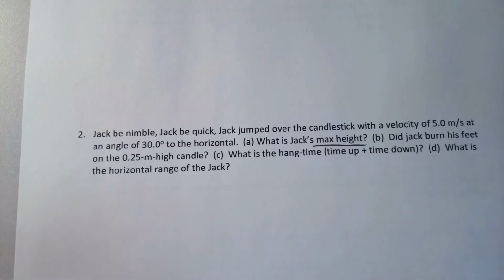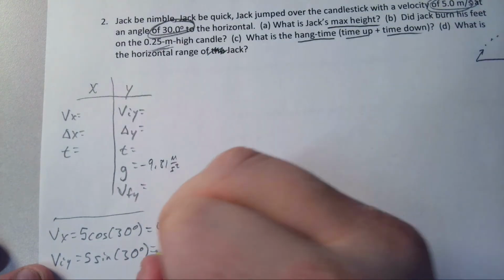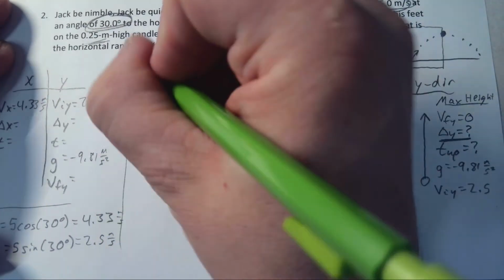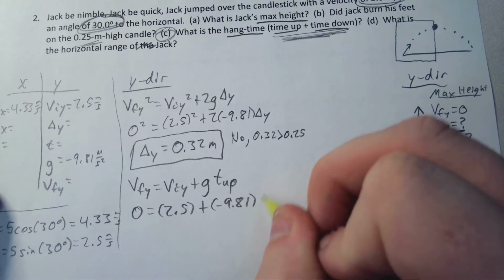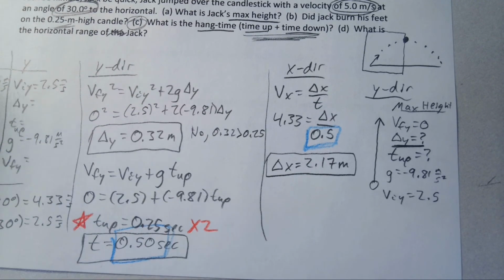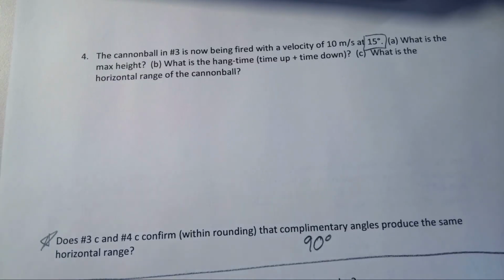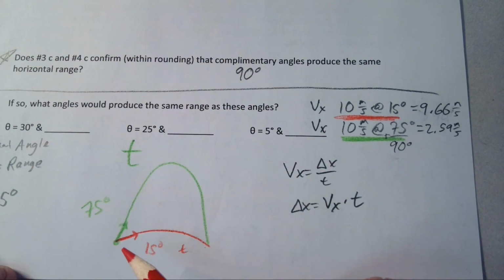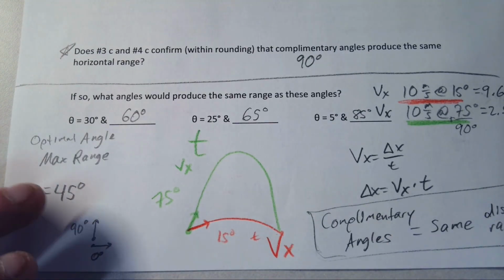Mr. Dahlstrom's Pre-AP Physics - Angled Launch (Even Ground) Wksht